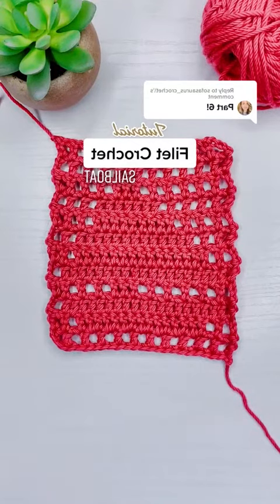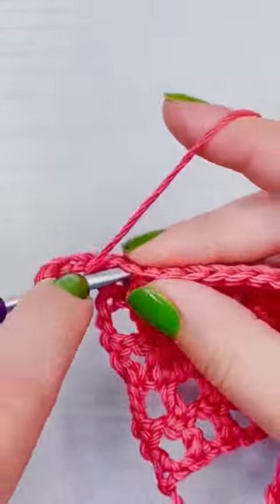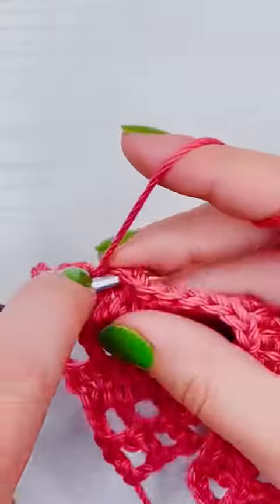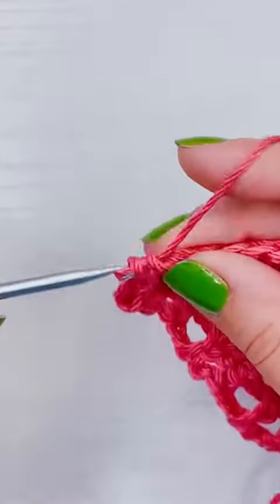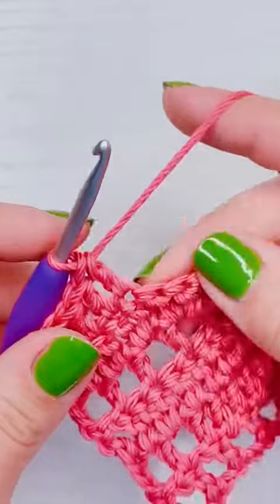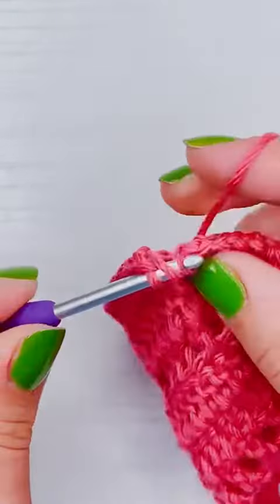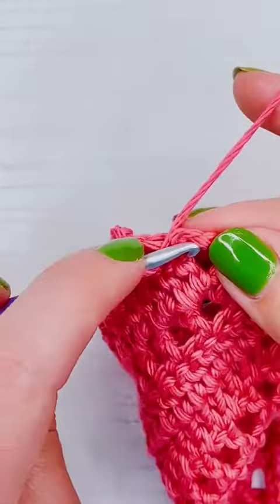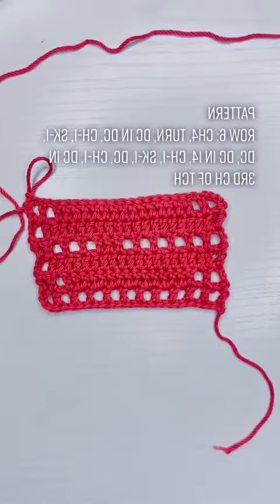How to Crochet a Filet Crochet Sailboat Left Handed Part 6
268L Filet Crochet Sailboat Left Handed Part 6